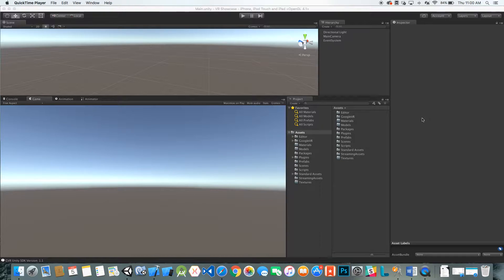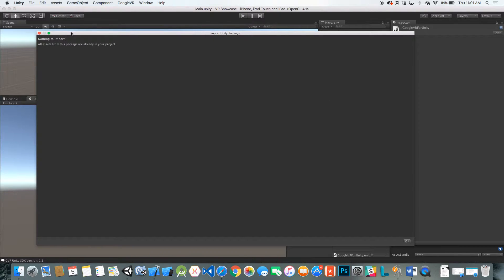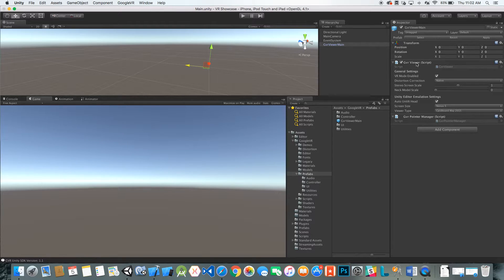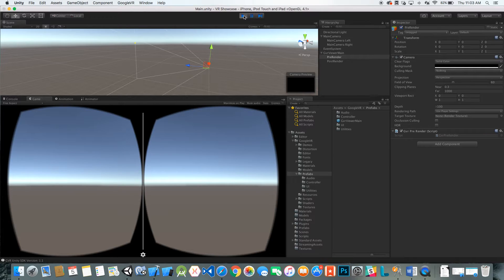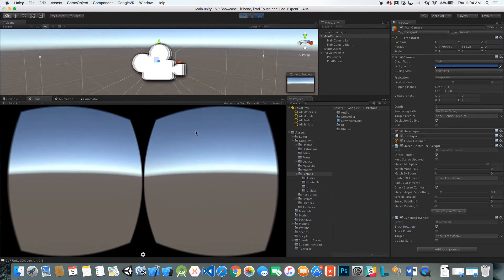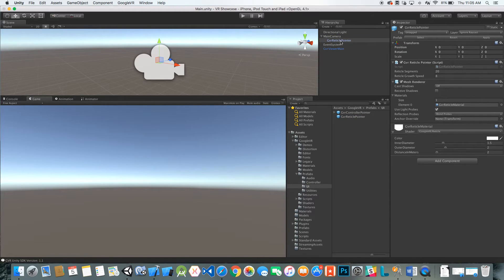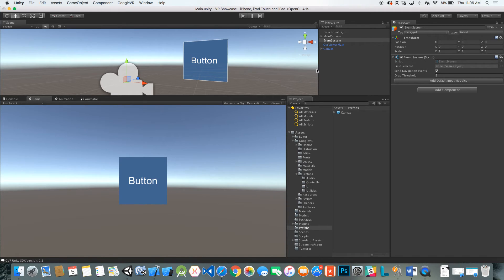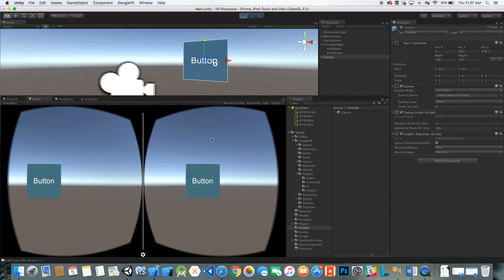Google VR SDK v1.1 + Unity3D - Basic Setup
Learn how to setup the basics with Google VR SDK v1.1 and Unity3D.

You can get the Google VR SDK v1.1 for Unity